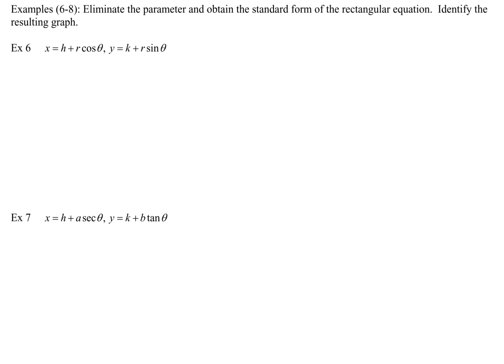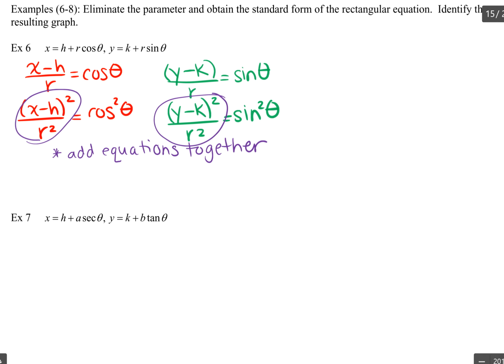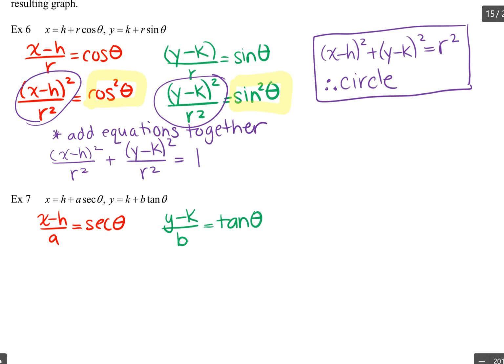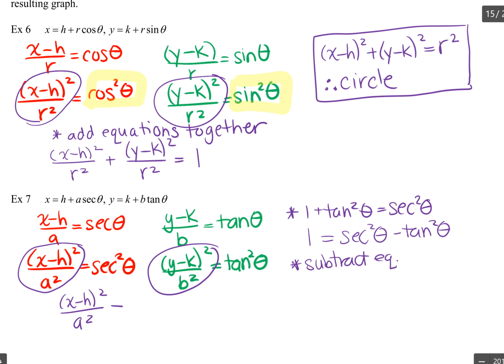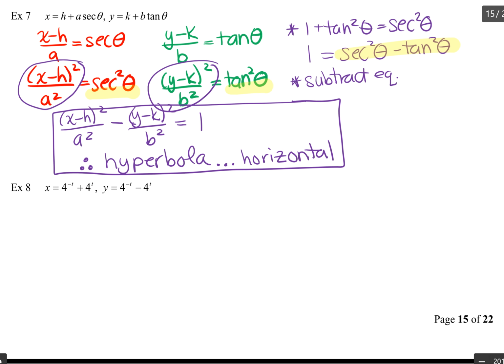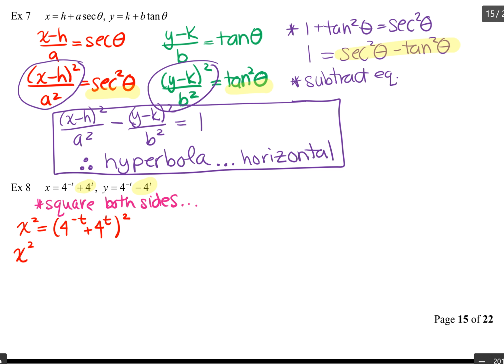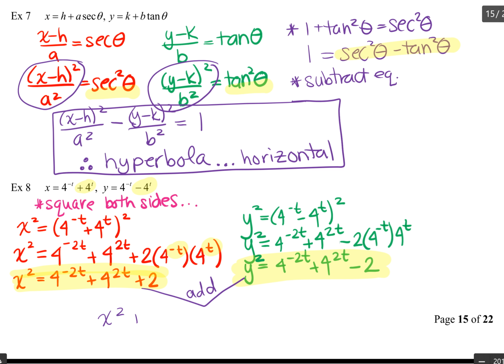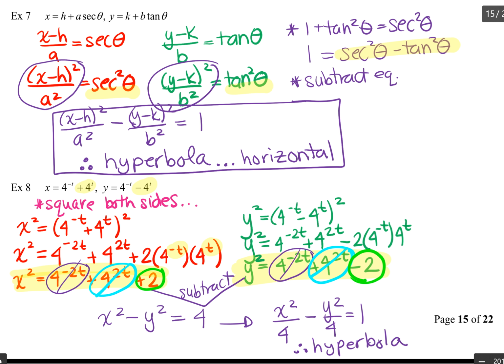PCH: Lesson 9-5 Parametric Equations Part 2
Learn how to eliminate the parameter to obtain the standard form of conic sections.